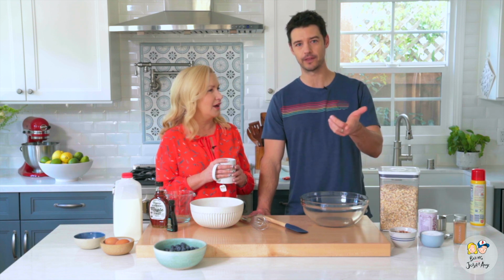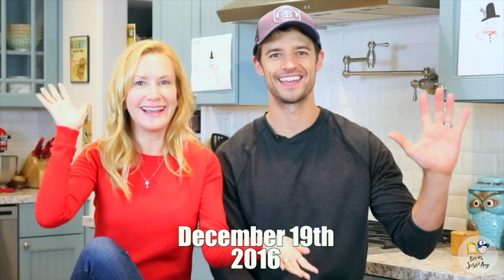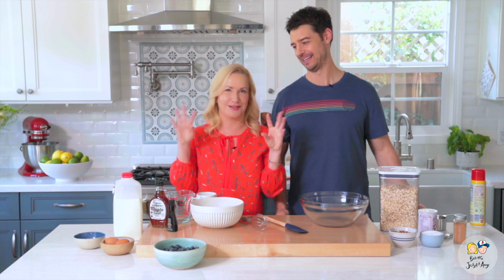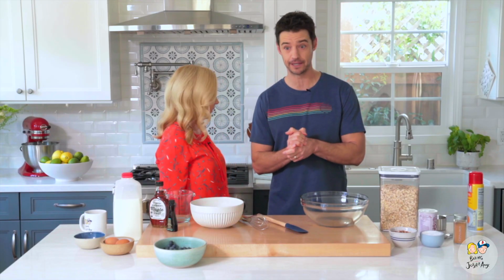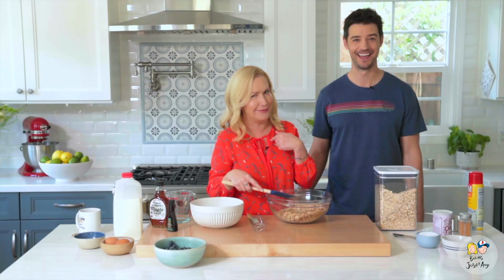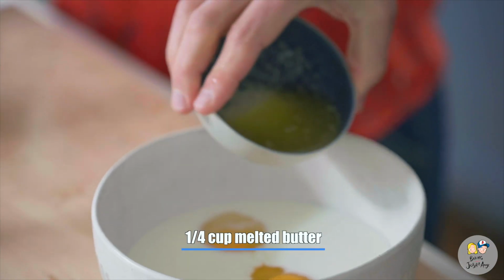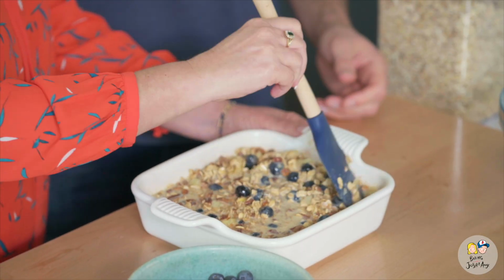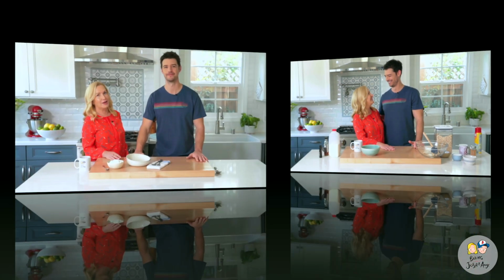Baked Blueberry Oatmeal | Baking With Josh & Ange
We're back! Can you believe it? It's been a while, but we're finally back in the kitchen cooking up delicious recipes and making fresh videos—all in honor of our brand-new cookbook, "You Can Make This!" We're so proud of this cookbook and can't wait for you all to see it.

In today's video, we're sharing a breakfast favorite: Baked Blueberry Oatmeal. We're big breakfast fans, always on the lookout for exciting new ways to brighten our mornings. This recipe is simple, wholesome, and utterly delicious—perfect for busy days. Packed with juicy blueberries and crunchy toasted pecans, it's hearty, satisfying, and incredibly versatile. Enjoy it warm, chilled, or at room temperature for a nourishing start to your day!